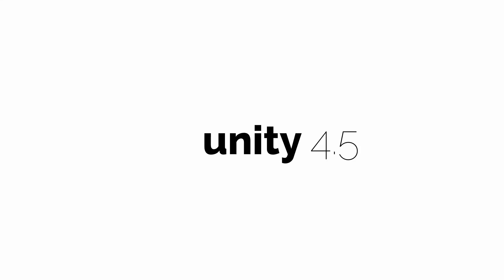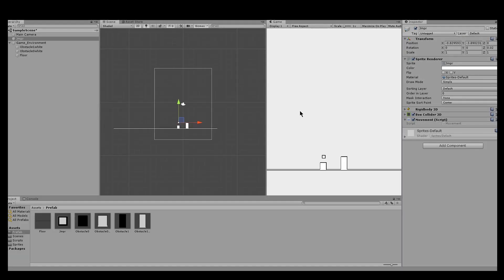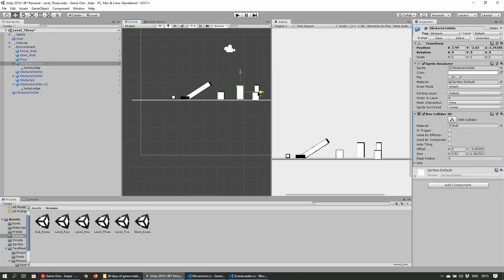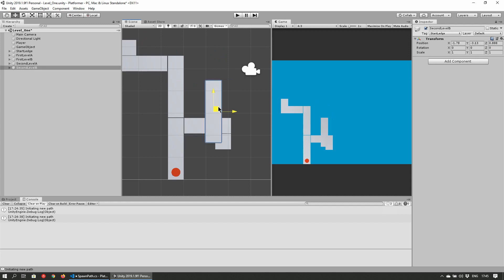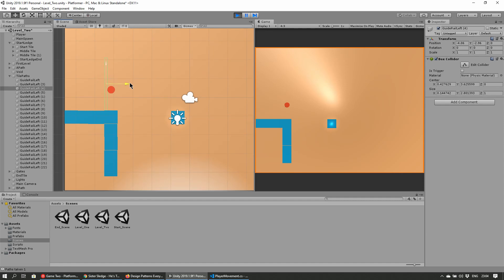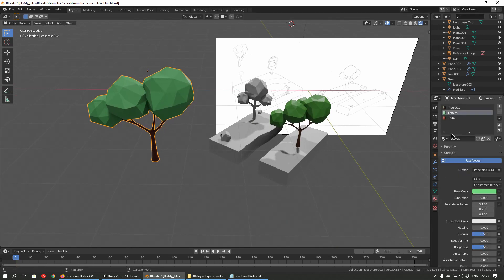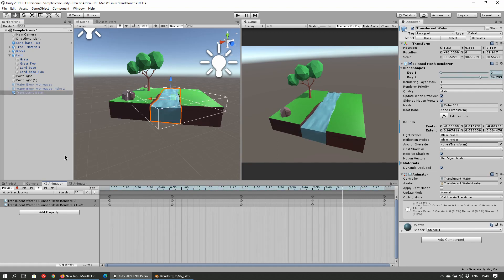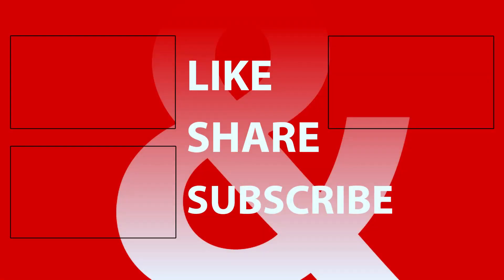Making Games in Unity for 21 days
Come on my journey as I take on a challenge to create as many games as possible for 21 days in Unity. Making Games in Unity for 21 days is a reflection based on screen captures and my logs that I made while undergoing the process.

At the time it didn't feel like I was getting anywhere in unity, but nearly a year later, after more guided learning and, looking back at this process, it certainly feels like I've grown. And knowing that I still have a long way to go but with a clarity of where to focus on next and how to utilise my efforts better.

0:00 Intro
0:19 Premise
0:37 Criteria
0:55 Game One
3:52 Game Two
7:20 Game Three
9:49 Wrap up
9:56 What have I learned?
10:43 Outro